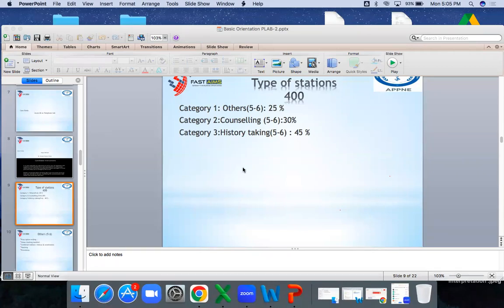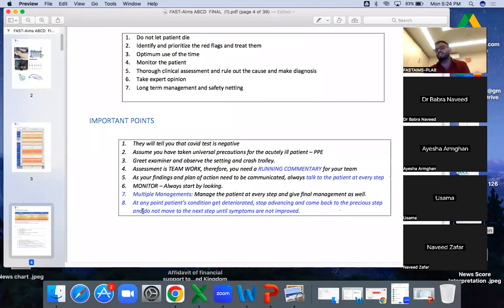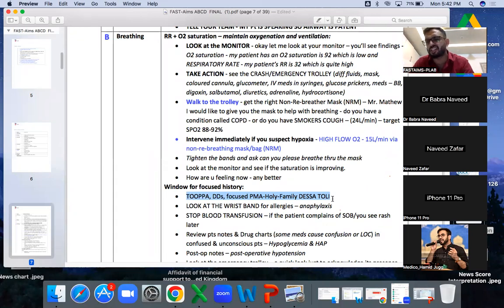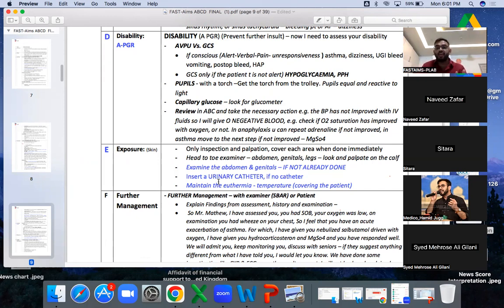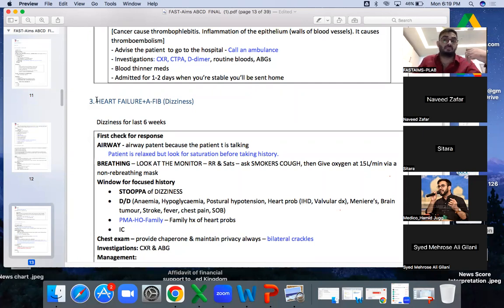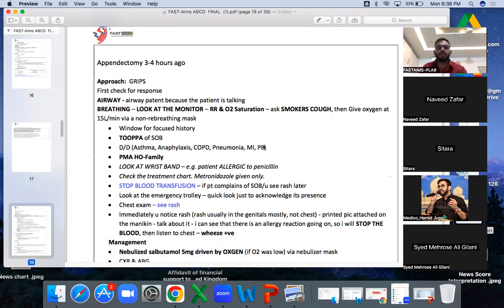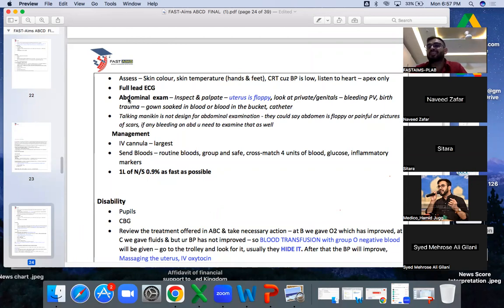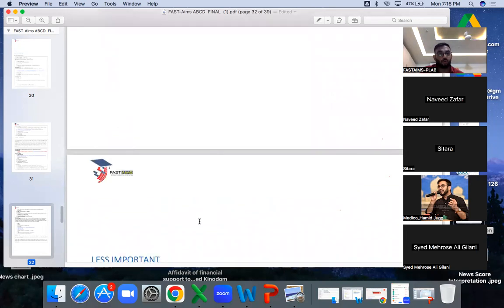PLAB 2 ABCDE Approach(SIMMAN)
PLAB-2 Preparation.
How to approach an acutely ill patient through ABCDE Approach
1. Acute exacerbation of Asthma (SOB)
2. HEART FAILURE+A-FIB (Dizziness)
3. Sepsis
.4ANAPHYLAXIS (Penicillin allergy /Blood Transfusion)
4. BLEEDING and Hypotension
.5HYPOGLYCEMIA (unconscious)
6. UROSEPSIS
7. POST-OP C-SECTION PAIN
8. CUTE LIMB ISCHEMIA

Session : 07 Nov 2022